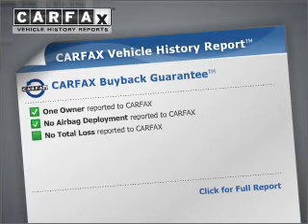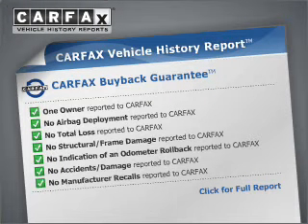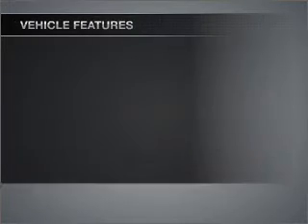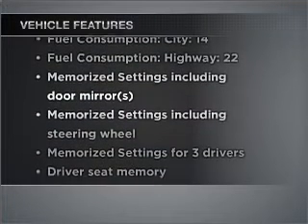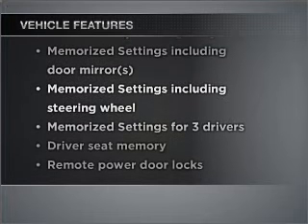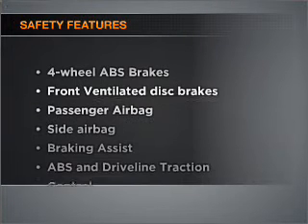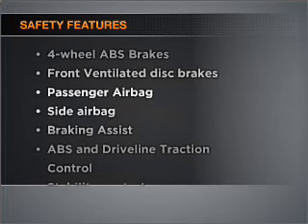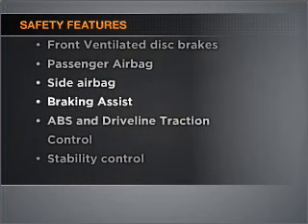2006 BMW 6 Series - Sudbury MA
Year: 2006
Make: BMW
Model: 6 Series
Trim: 650i
Engine: 4.8 liter 8 cylinder 32 valve
Transmission: Automatic
Color: Mineral Silver
Mileage: 38062
Address:
128 Boston Post Road, Route 20